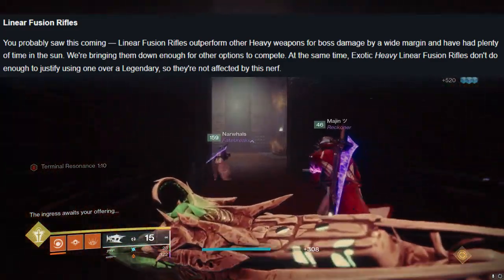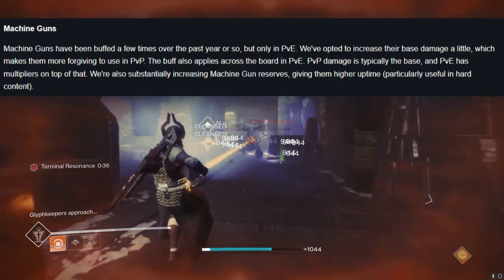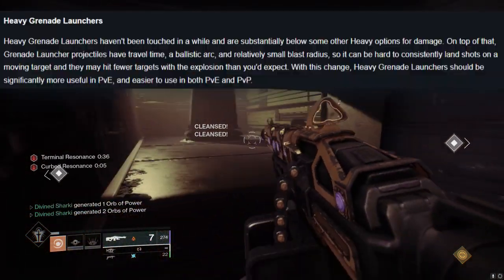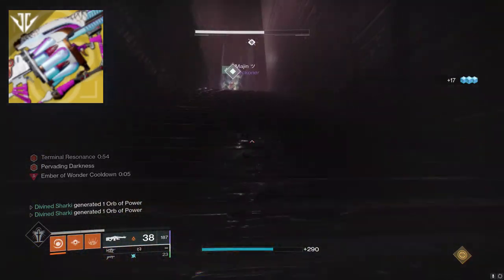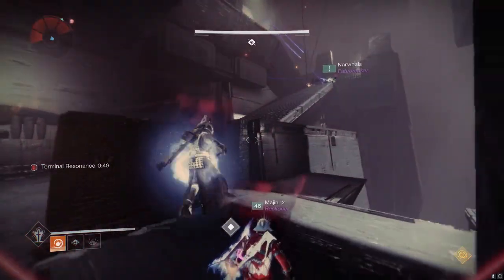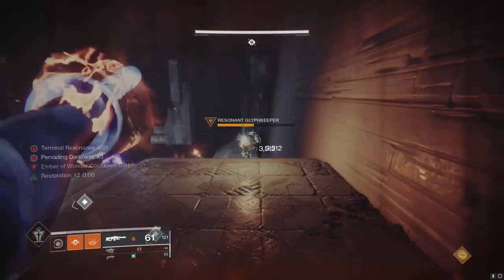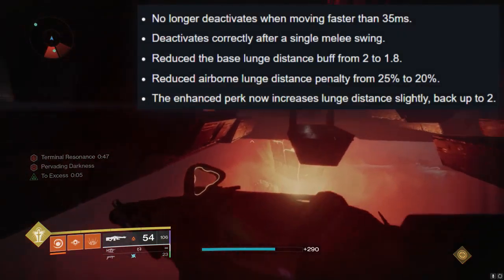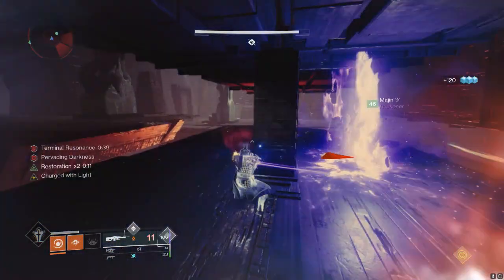Lightfall Damage Meta Sneak Peak Destiny 2